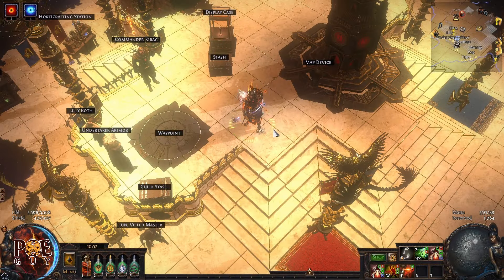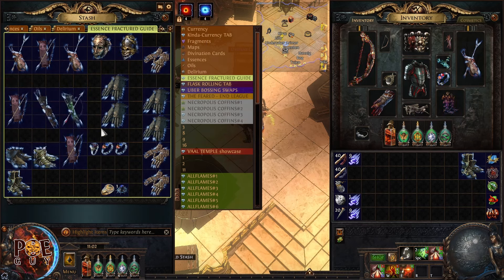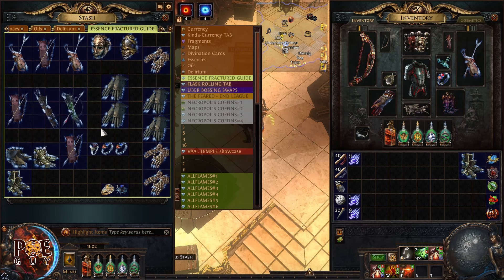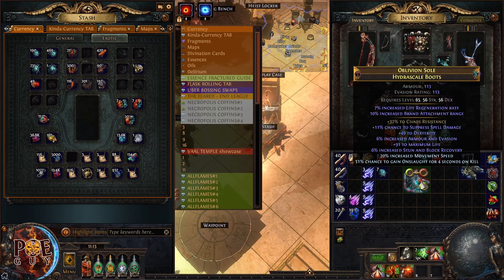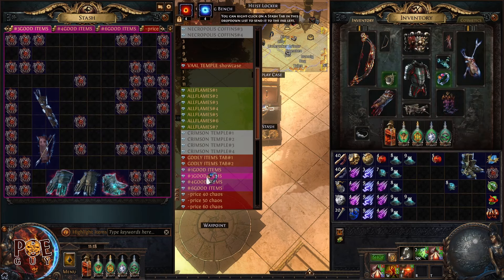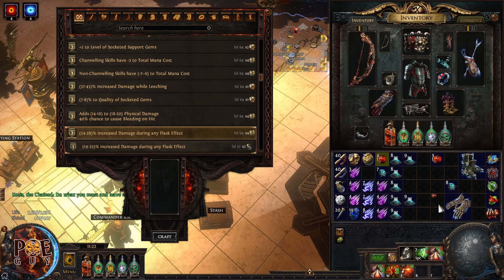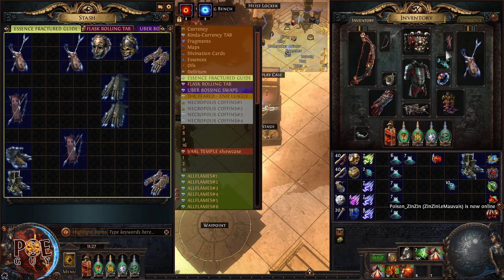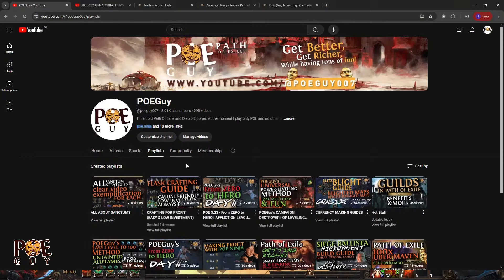PoE 3.24 - FRACTURE ESSENCE CRAFTING GUIDE // BIG CURRENCY WITH LITTLE INVESTMENT // NOOB FRIENDLY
This is a 100% noob friendly method that will make you big bank in POE. We are not aiming for perfect crafts here, we are aiming for quick profit! I'm not exaggerating, you can make your first Mirror of Kalandra just by doing these simple crafts presented here. If you are a new or a casual Path of Exile player just stick to these 3 crafts and you will get rich pretty fast:

3) FRACTURE ESSENCE CRAFTING ( this video here )

If you don't want to try these methods.. THAN IS YOUR LOSS! I average 4-10 Mirrors Of Kalandra per league. HALF of those Mirrors are made solely with these basic crafts. You really don't need to become nerdy or do risky and elaborate crafting procedures in this game!

If you have questions or need help with something you can join our Guild Discord.